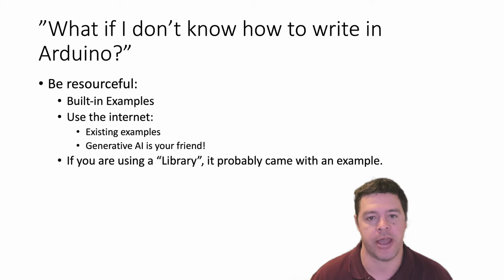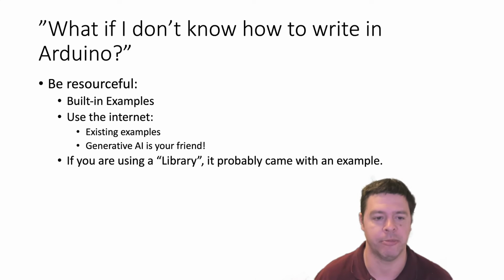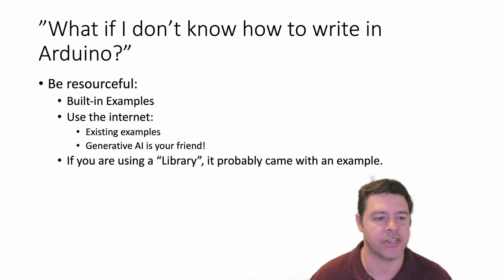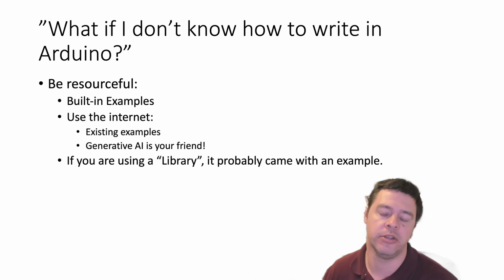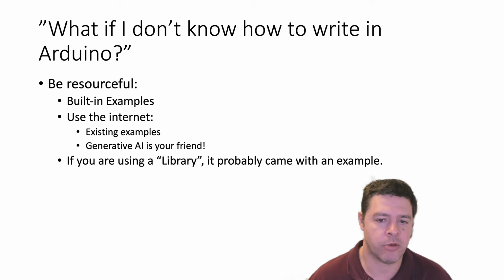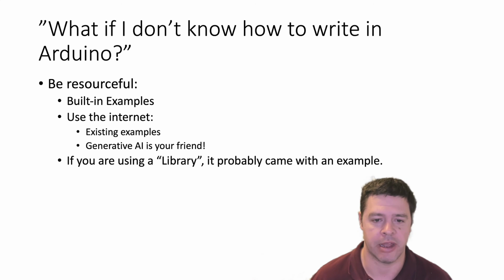4. Coding Arduino If You Don't Know Cpp